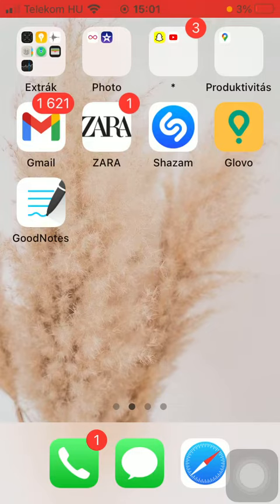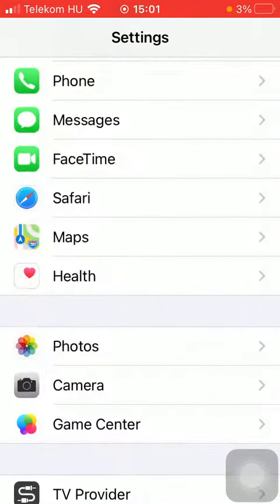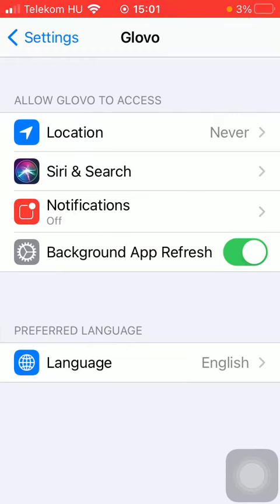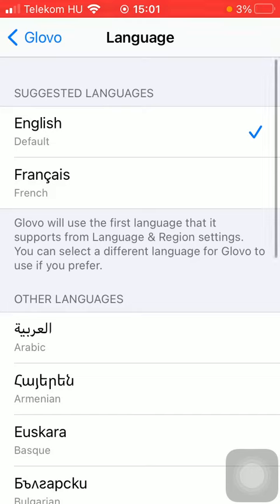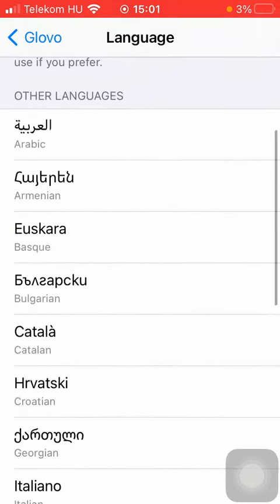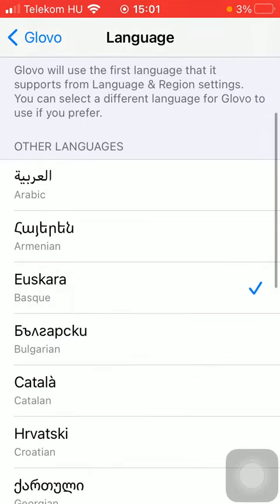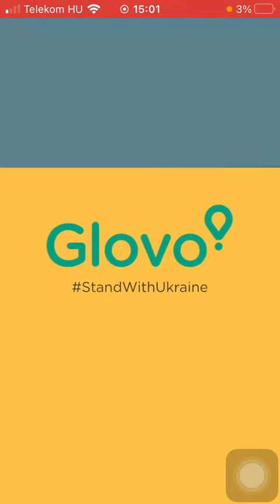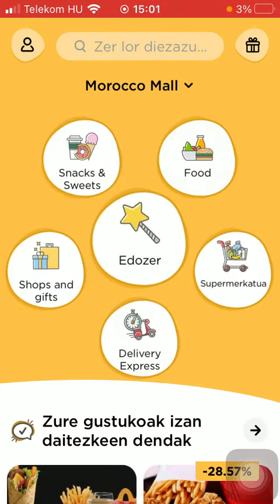How to change language on Glovo app? - Glovo Tips